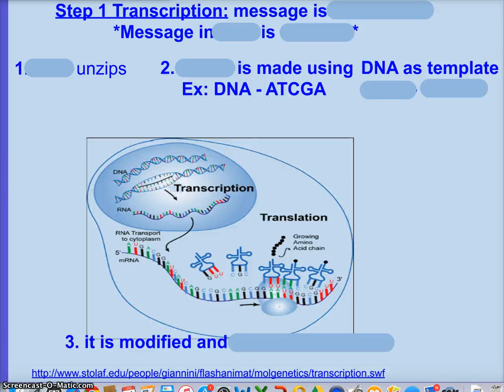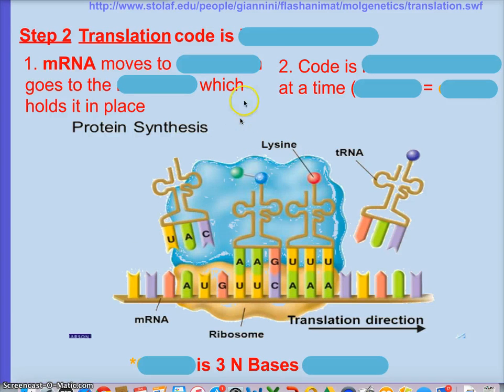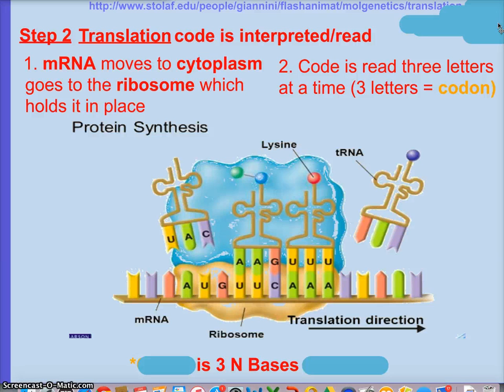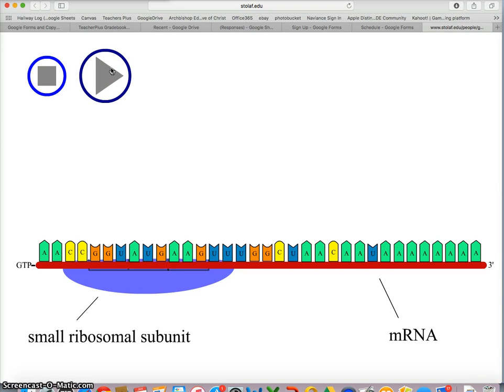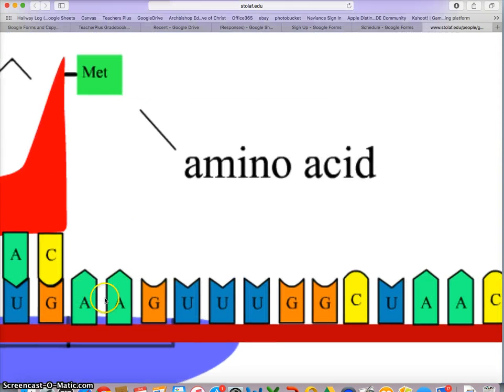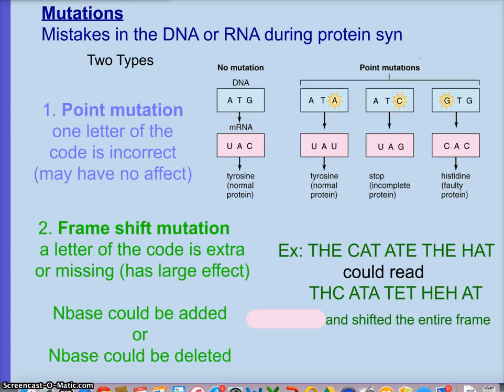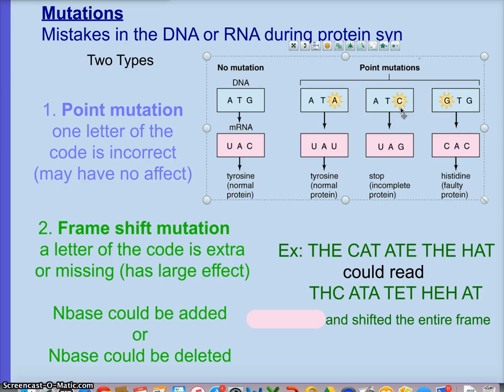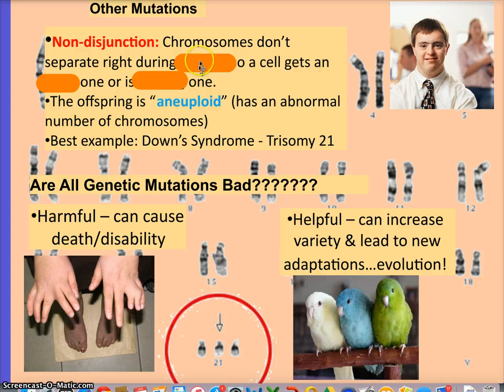Unit 7 Final Protein Synthesis/Mutations Honors Biology